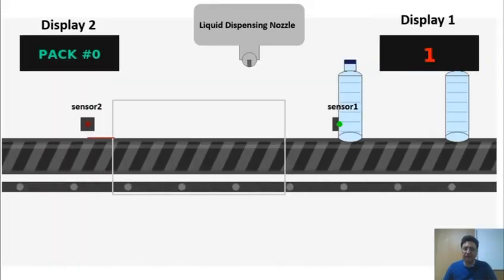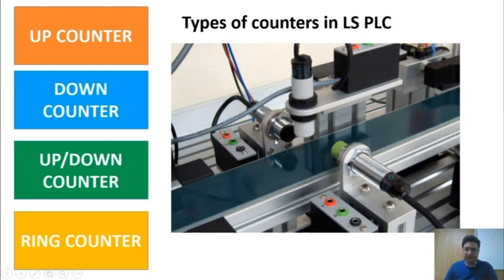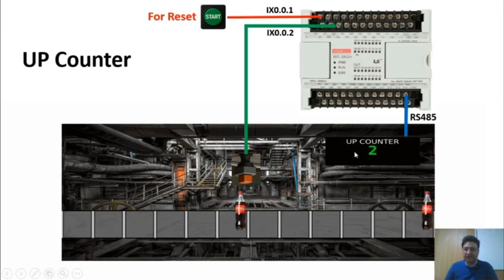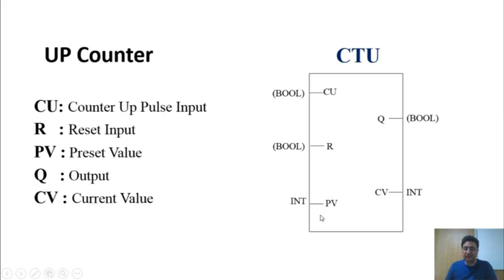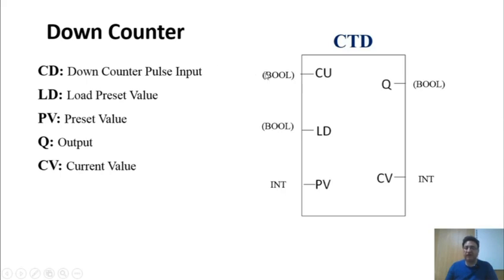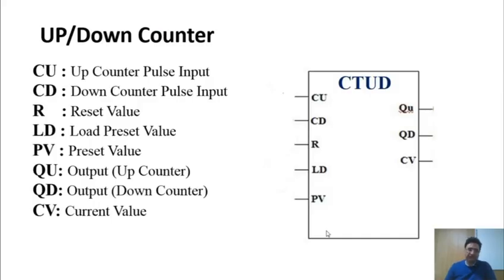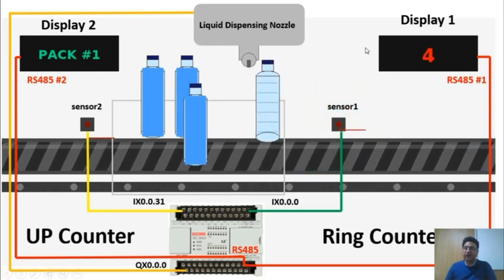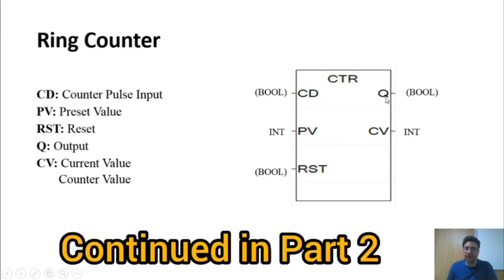PLC Training Session 8, Part 1: LS Programming Techniques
Welcome to PLC Training Session 8: Part 1 with Polar Energy, your official LS Electric distributor in the USA. 🚀
In this session, we dive into LS PLC Programming—covering essential steps, tips, and techniques to help you master automation with LS Electric controllers. Perfect for engineers, technicians, and anyone looking to sharpen their PLC skills.